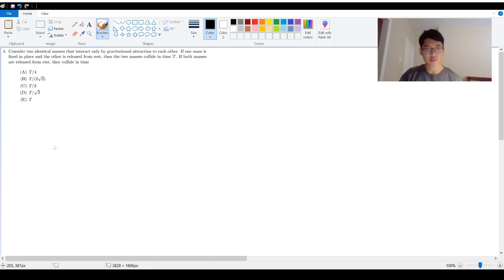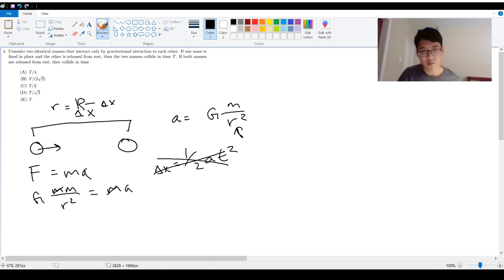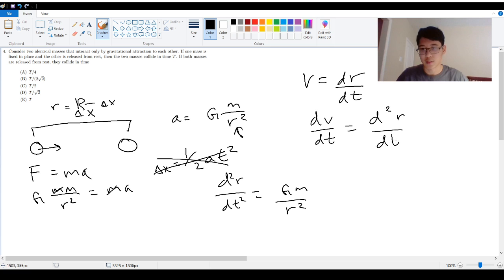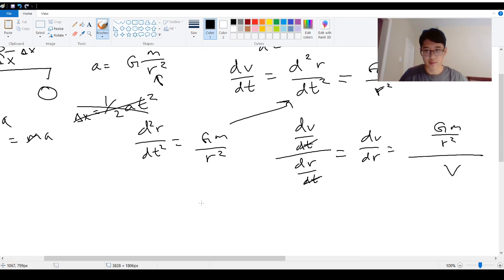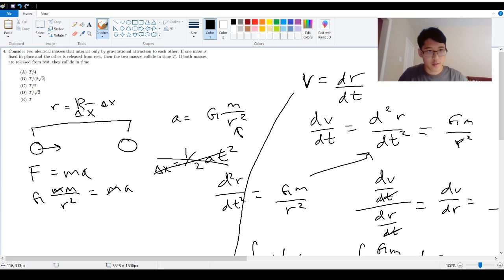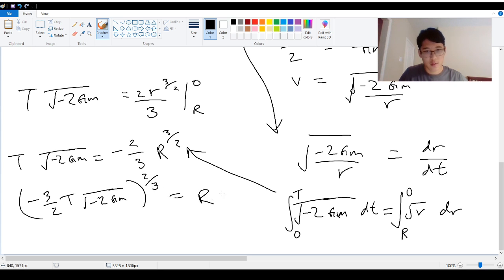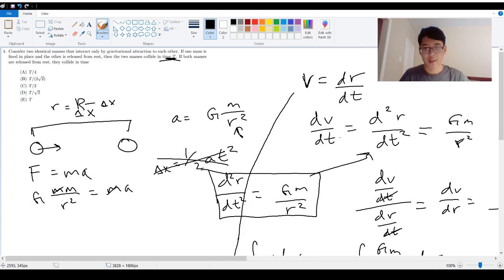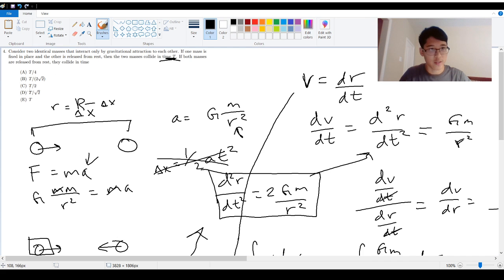2019 B Problem 4